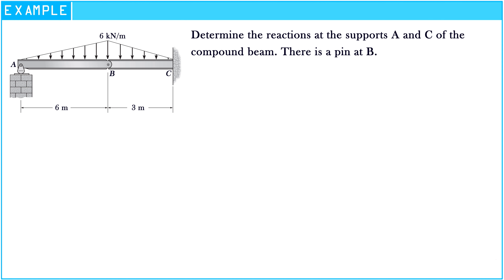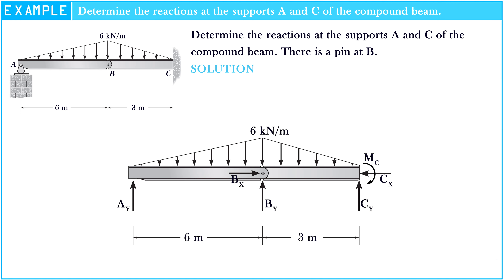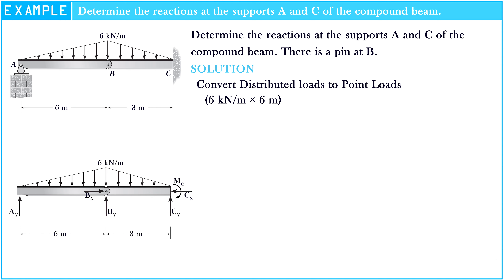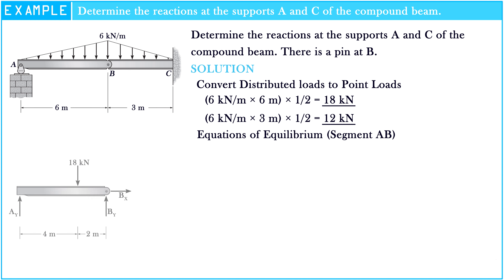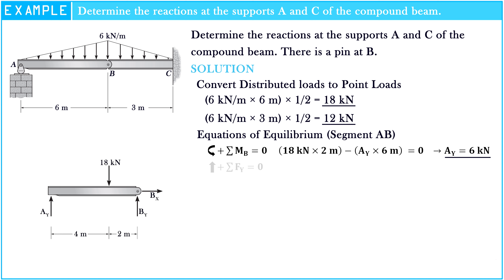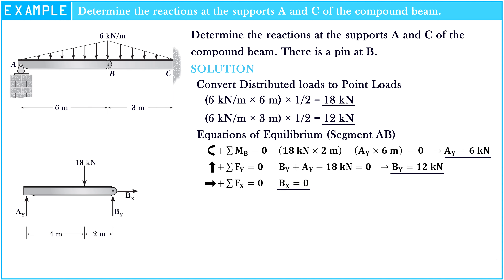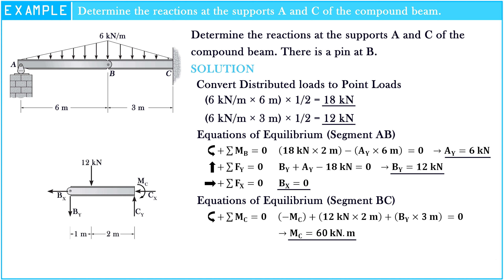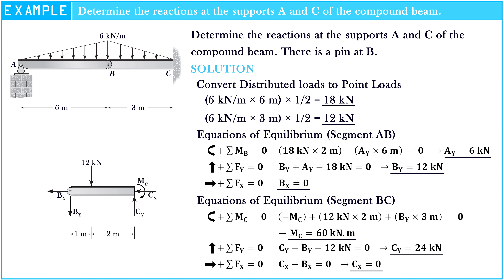Determine the reactions at the supports A and C of the compound beam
Determine the reactions at the supports A and C of the compound beam. There is a pin at B.

Is It look to hard to solve❓🤔

In this video, we are showing you the simple way to determine the reaction at the supports A and C of the compound beam. So this is example that we made for the first learner of Analysis of Statically Determinate Structures.

∆ Determine the reaction on the beam that supports B can be assumed to be a Roller

∆ Determine the reaction at the truss supports A and B that caused by distributed wind load